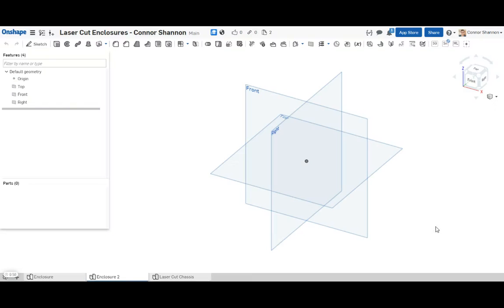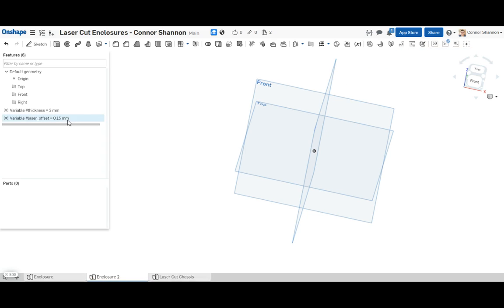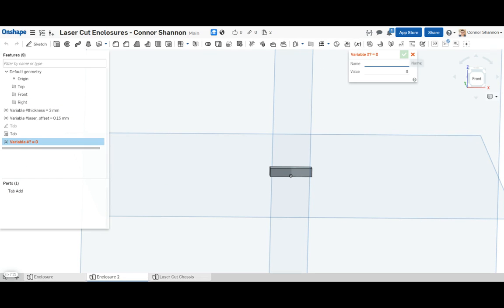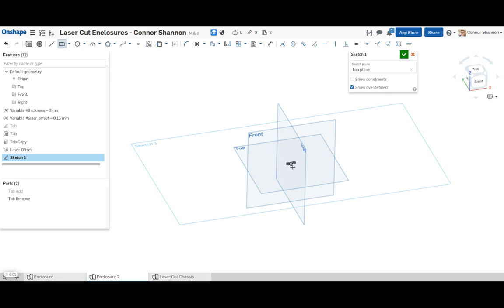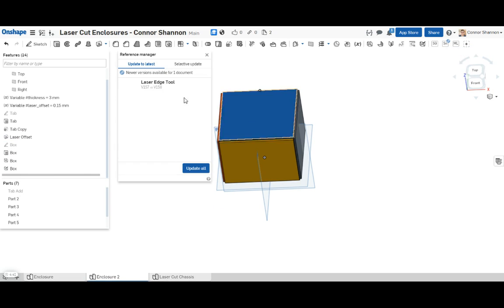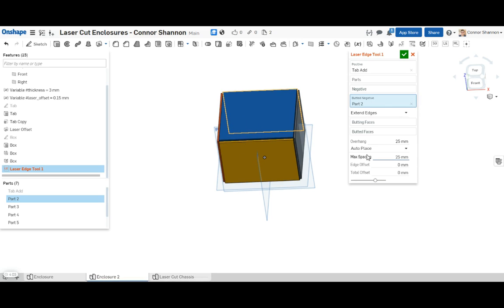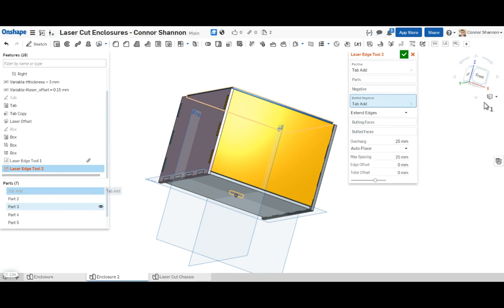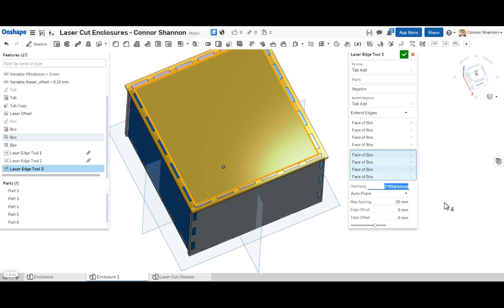Laser Cut Enclosure in Onshape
NOTE: I made an error at 4:15 - The extrude should be "NEW" not "ADD." Later at 6:00 when I use the laser edge tool, "Tab Remove" needs to be used instead of "Part 2"

This is my method for creating laser cut enclosures. It is the fastest and most parametric method to create this type of box that I have seen so far.

Connor Shannon - Video 5